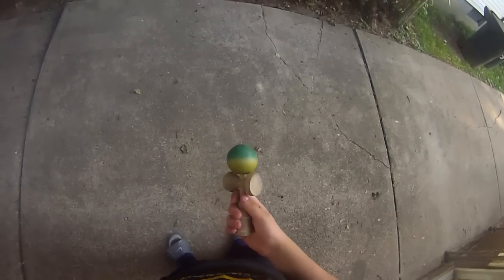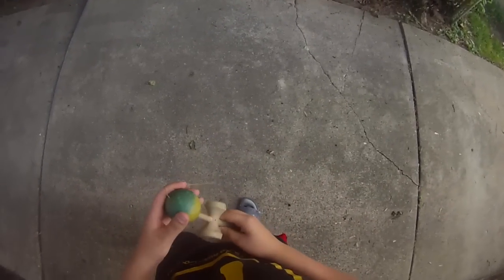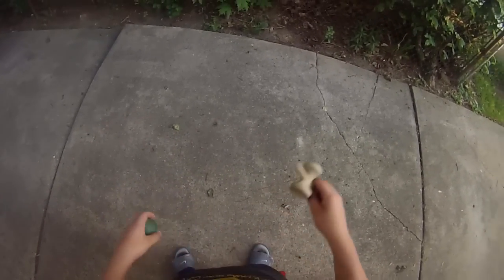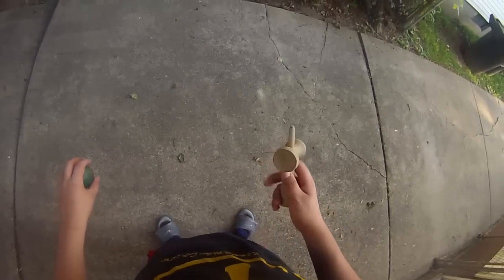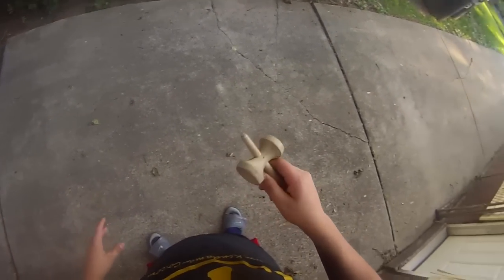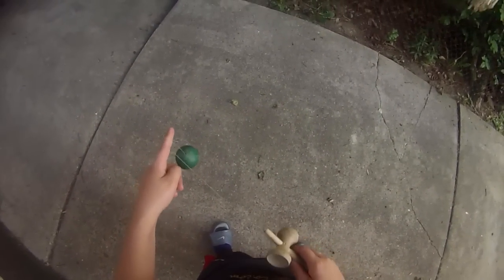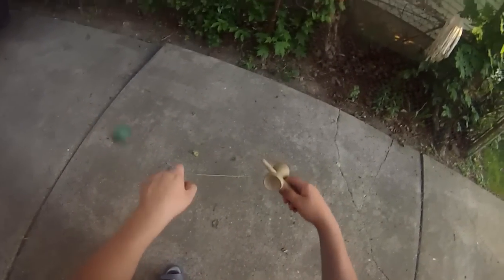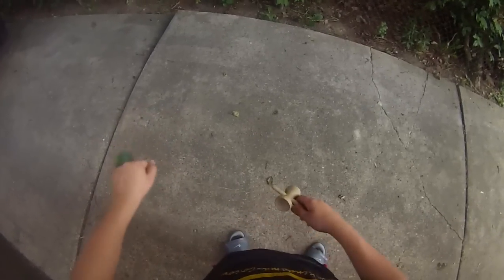Kendama String Transition Tutorial (Easy String Trick)